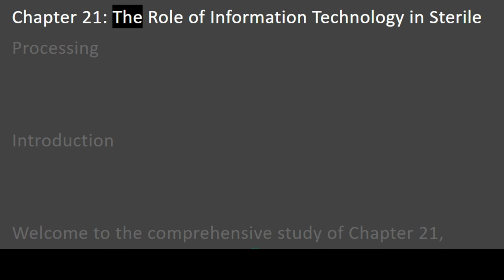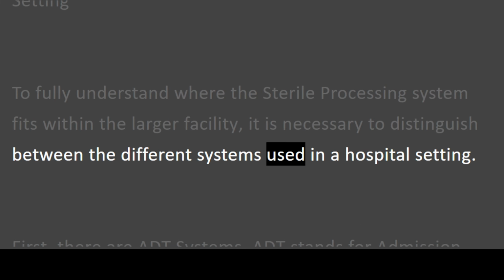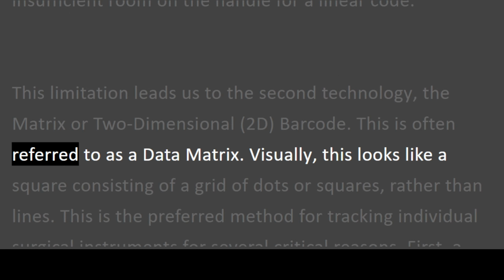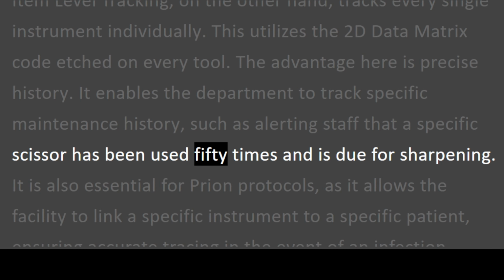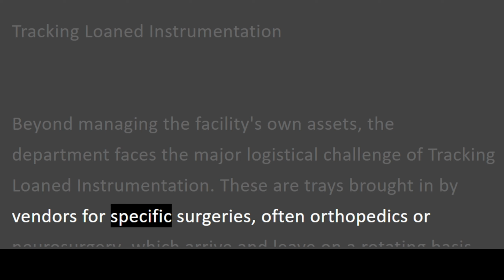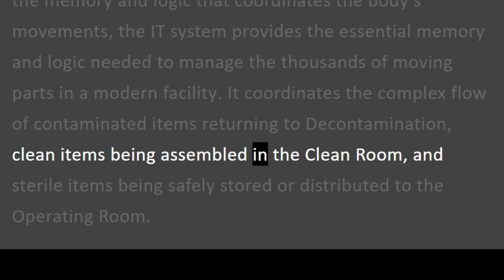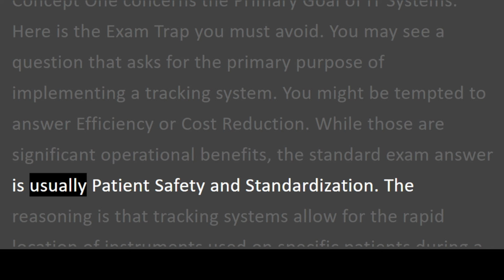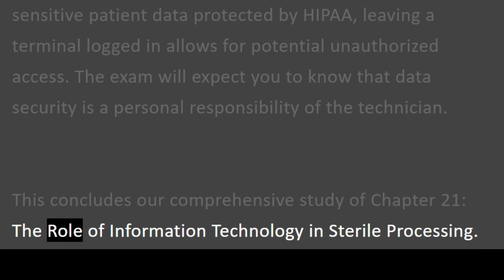Chapter 21 The Role of Information Technology in Sterile Processing